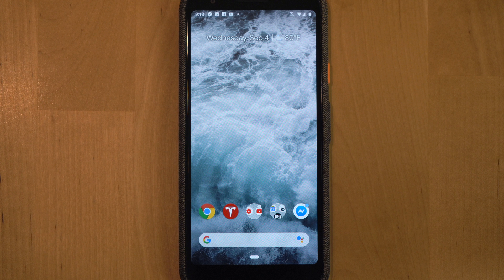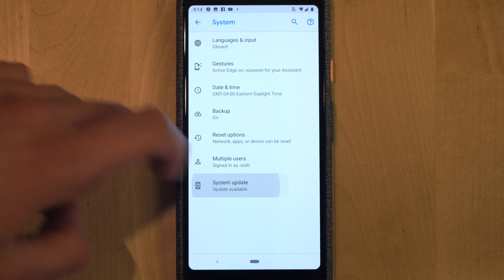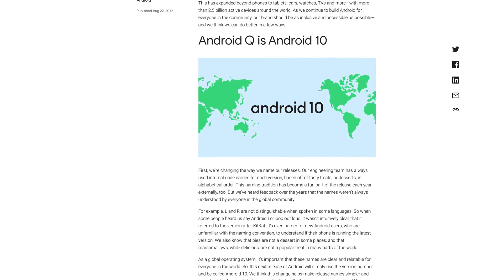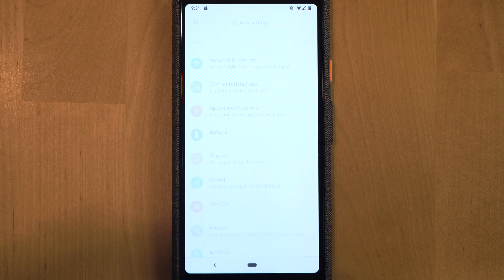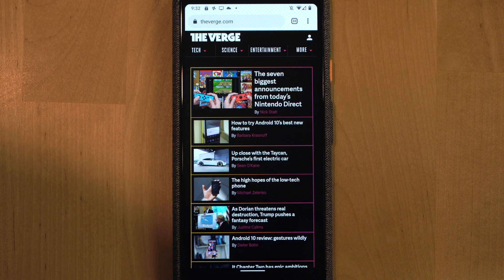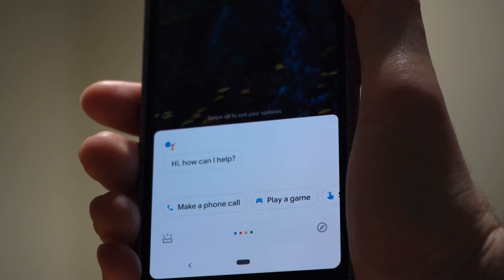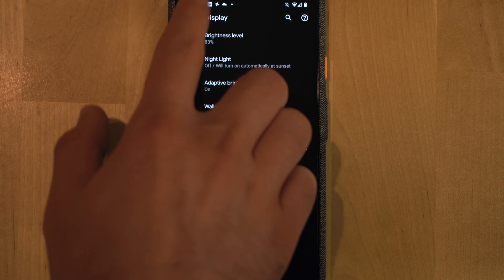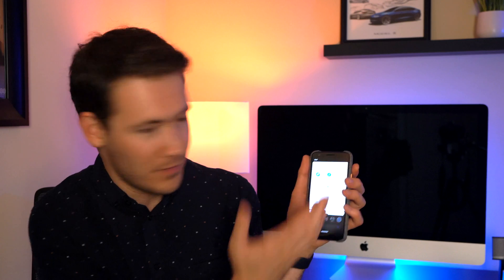Android 10: New Gesture Navigation and Dark Mode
Learn how to get the latest version of Android 10 on your phone as well as how to enable the new gesture navigation and dark mode.